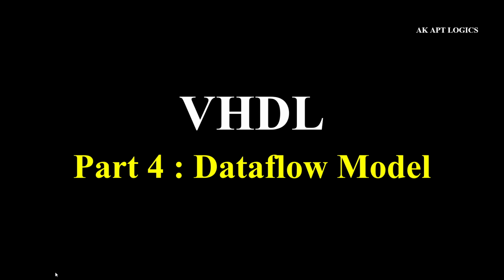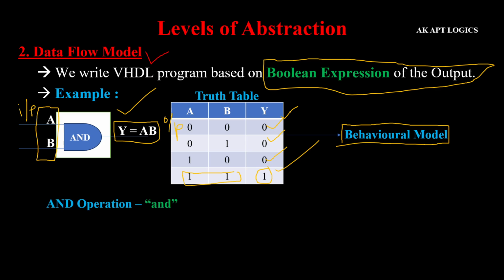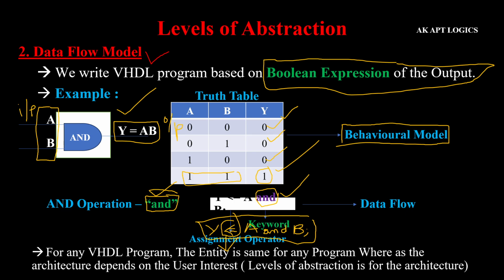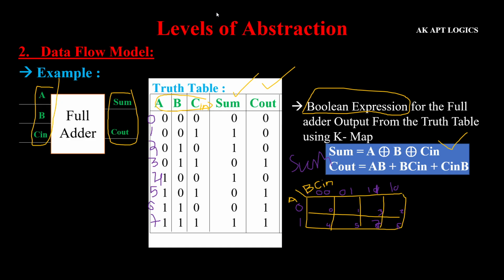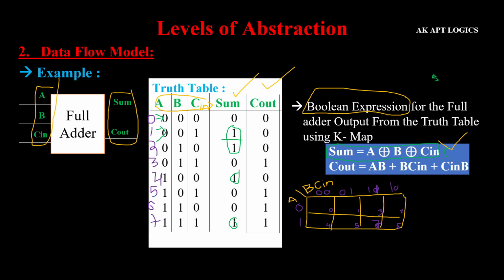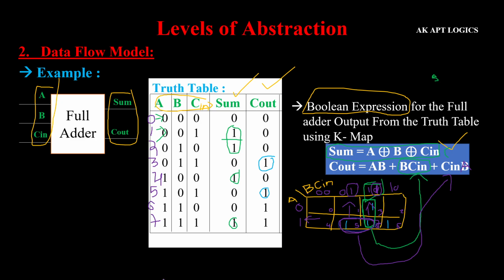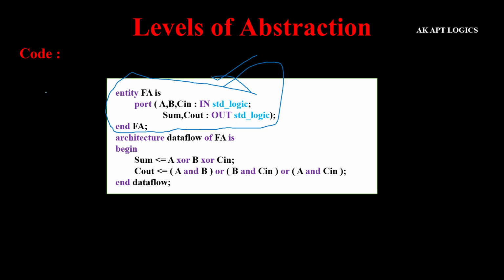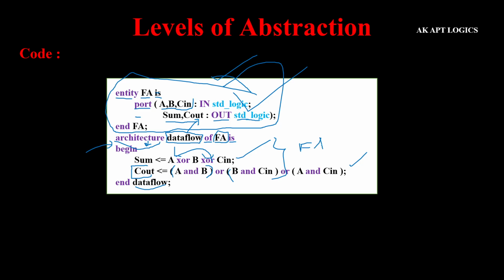VHDL Tutorial Part 4 | Dataflow Model in VHDL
Continuing the AK APT LOGICS VHDL Tutorial Series in Part 4.
Explore Dataflow Modeling, the style using concurrent signal assignments to directly map Boolean equations to hardware gates, ideal for combinational circuits.

What you will learn:

Core of dataflow: concurrent signal assignment statements (simple, conditional, selected).

Operators like AND, OR, XOR, NOT and how they imply gate-level synthesis.

Coding half/full adders, multiplexers, comparators using dataflow for intuitive RTL.

When to use dataflow vs behavioral or structural—pros like simplicity and direct hardware mapping.

Handling delays, resolution functions, and synthesizable practices in Vivado/ModelSim.

Perfect for:

ECE students mastering modeling styles for digital design labs.

VLSI/FPGA engineers optimizing combinational logic.

Beginners transitioning from theory to synthesizable VHDL code.

🔥 Watch the Full VHDL Tutorial Playlist Here:
👉 VHDL Tutorial Complete Series